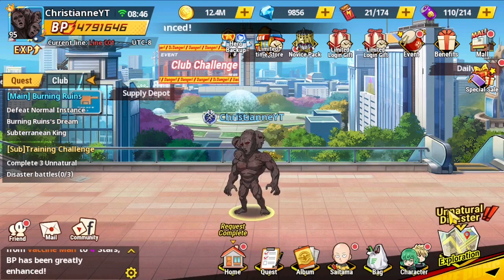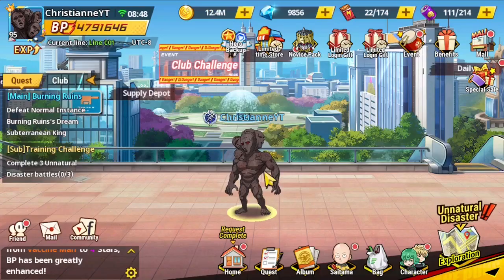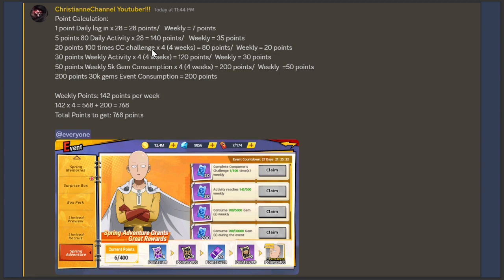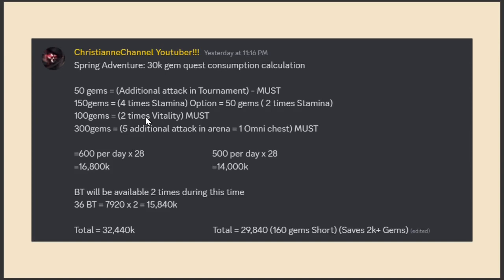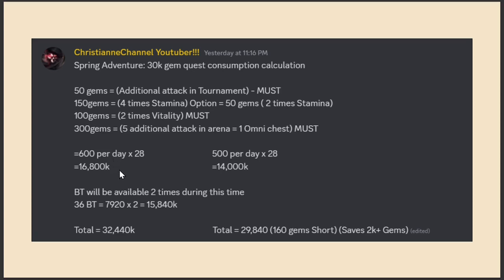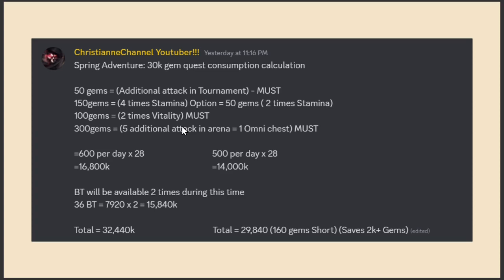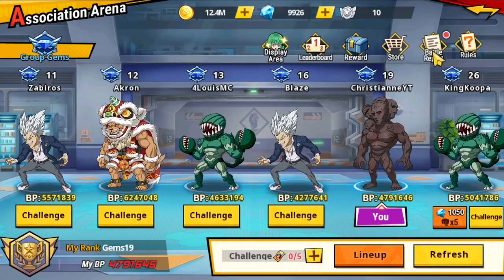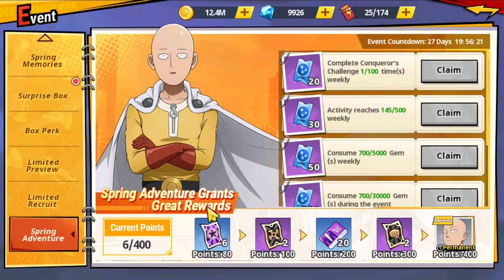Spring Adventure Guide! Free Saitama Avatar! MUST WATCH!!! One Punchman The Strongest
One Punchman: The Strongest (Moonton)